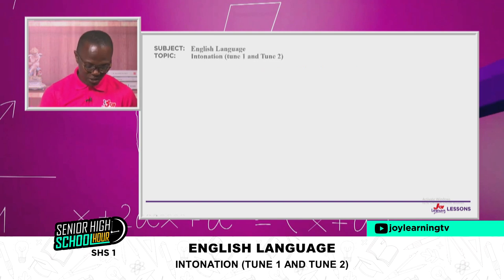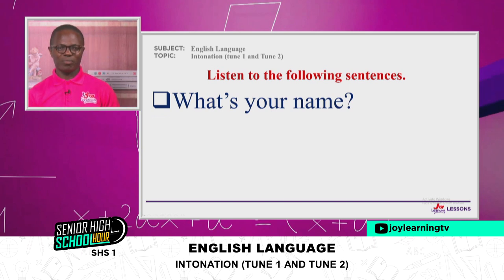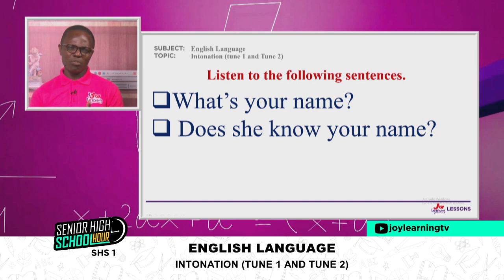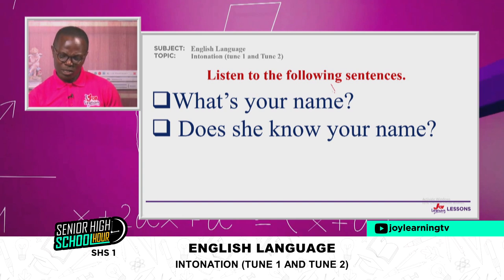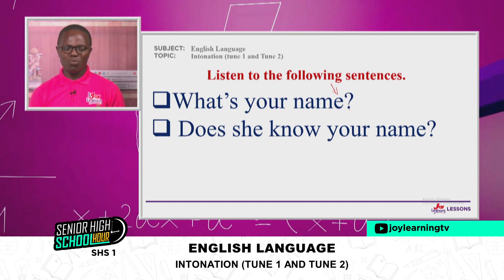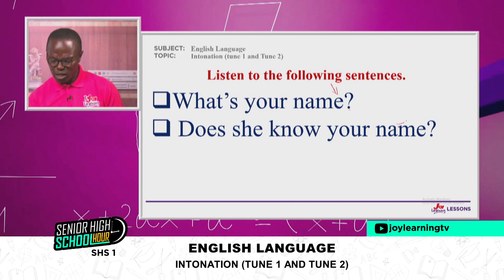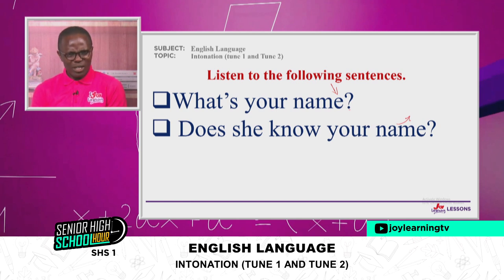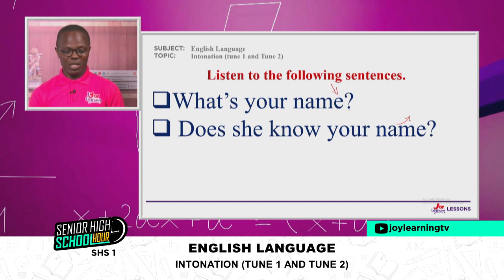SHS 1 - English language - Intonation (tune 1 and tune 2)